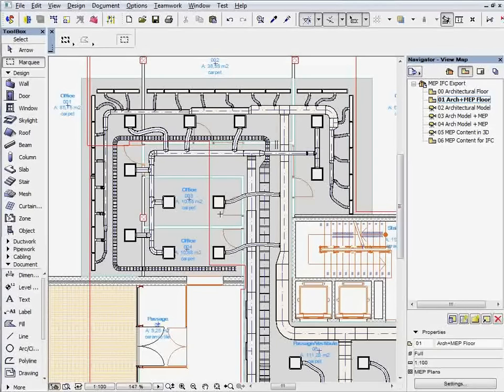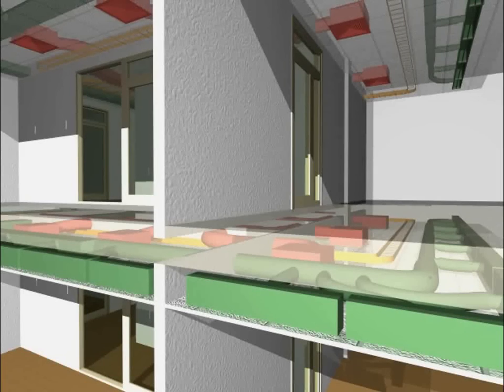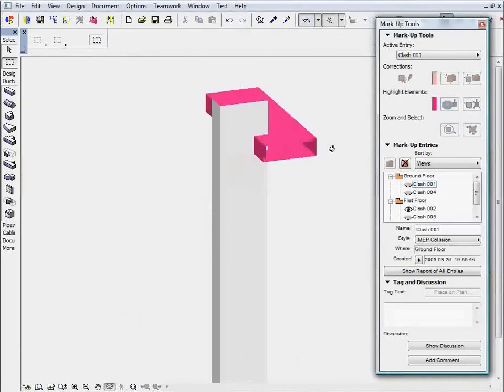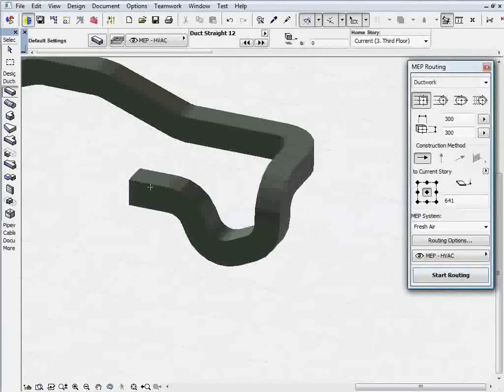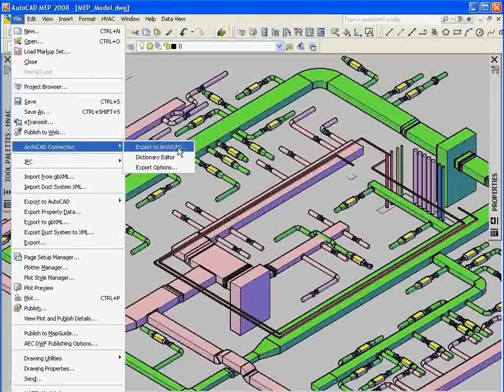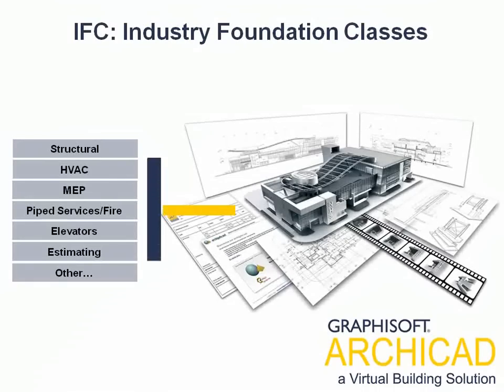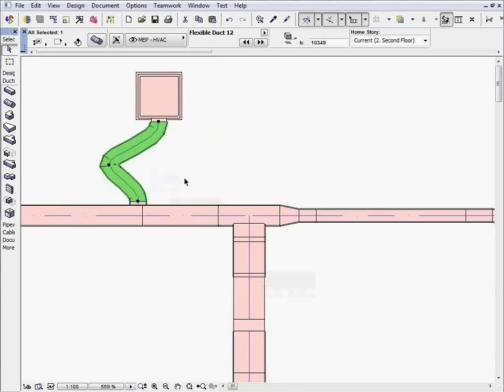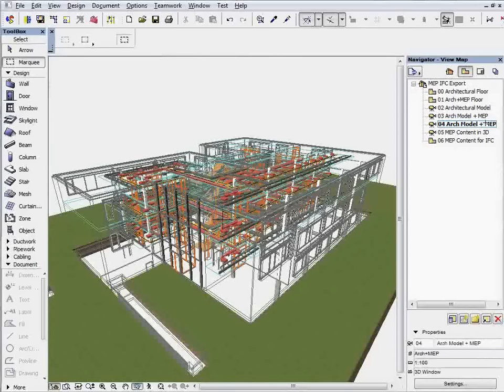ArchiCAD MEP Modeler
The video describes the functions of the MEP Modeler used within ArchiCAD 12.